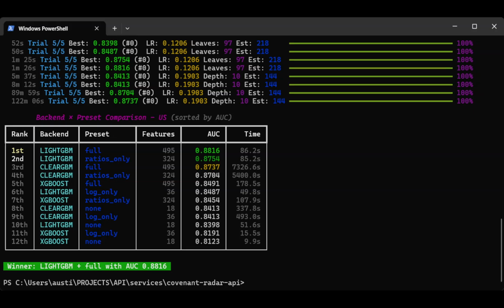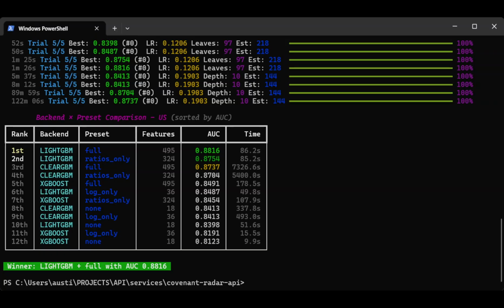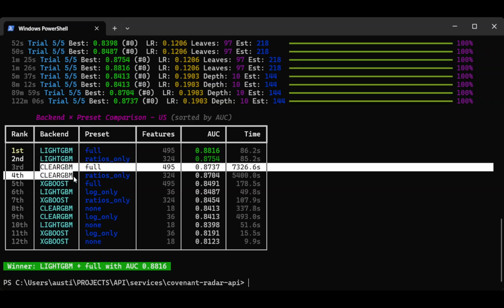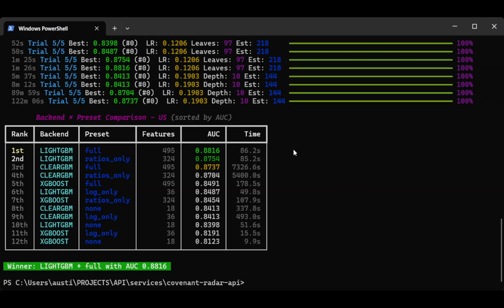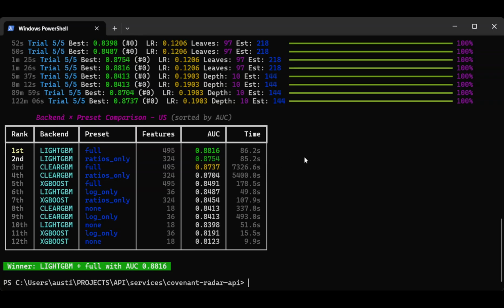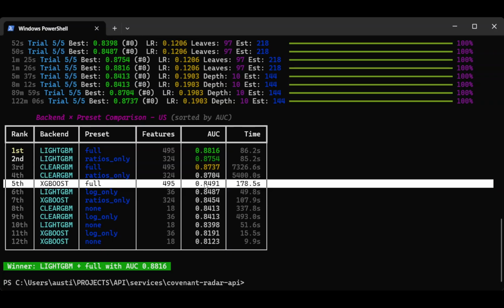ClearGBM - Interpretable Gradient Boosting - From Scratch Hackathon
Trainable model for table based datasets. Similar to XGBoost and LightGBM. The pure python library uses decision trees and gradients to find optimal splits. Area under the curve (AUC), which is used to measure predictive success of the model for each customer in the dataset.

For the hackathon, there was Zero usage of Numpy. So, while the speed of the model was significantly slower than the other existing models, the AUC and the overall predictive success of the model was on par with LightGBM, and actually exceeded XGBOOST.